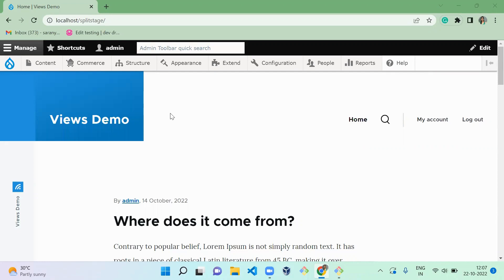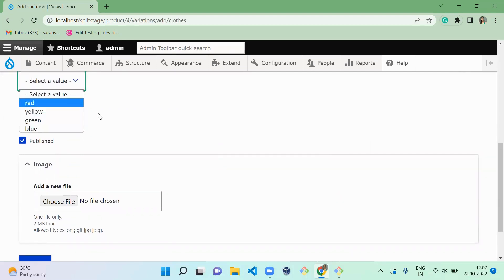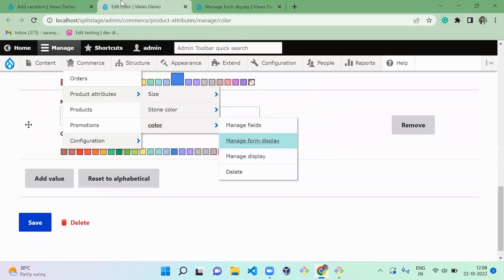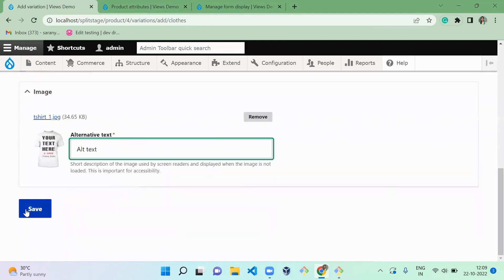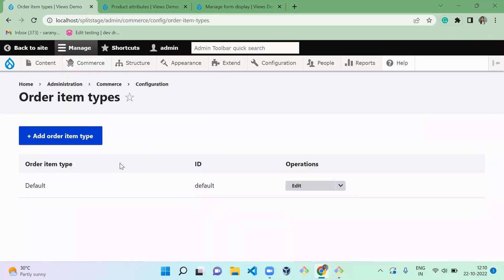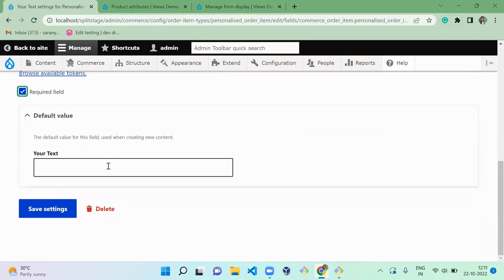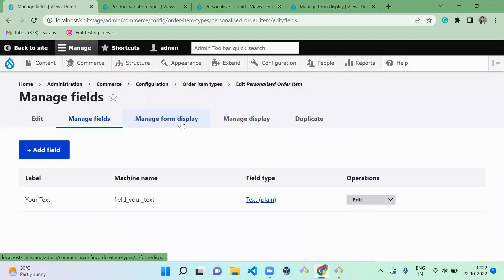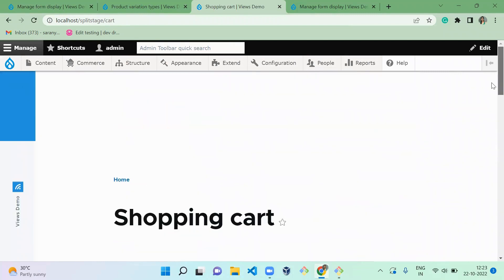How to use and configure Order Item Type in Drupal 9 Commerce | D4Drupal